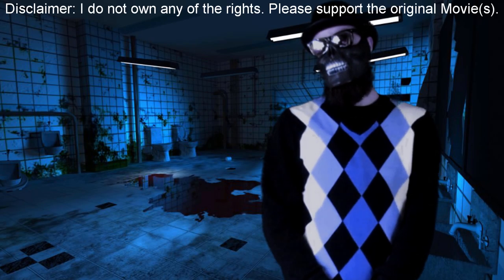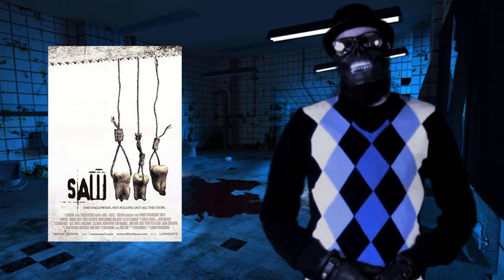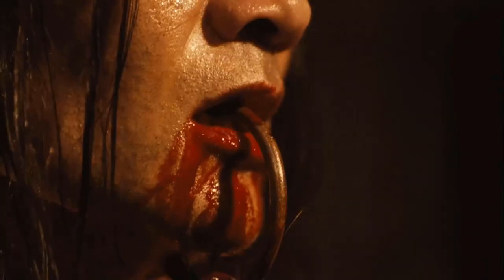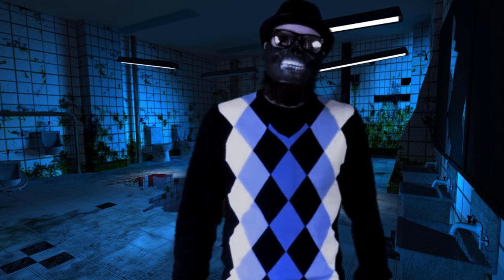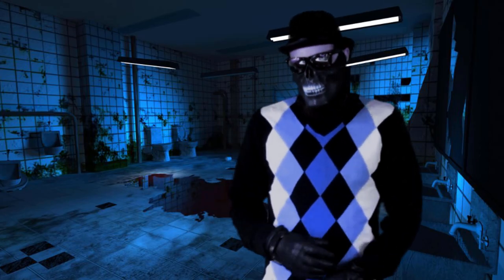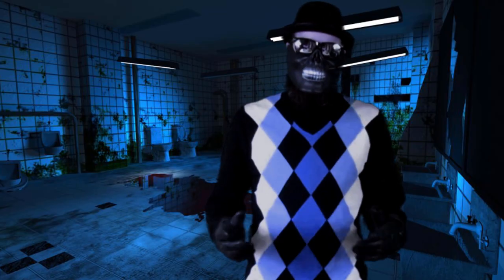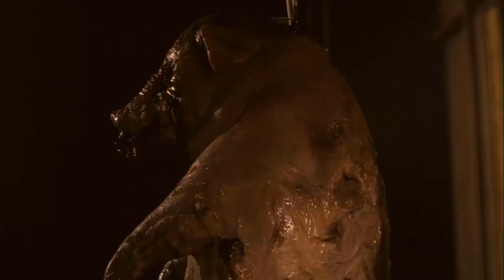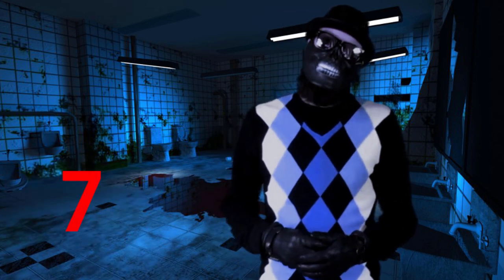Saw 3 Traps Rating - Dave Maggot Collaboration (My Parts) *Full Video Link in Description*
13+ Here are only my parts from the Collaboration i've made with Dave Maggot! He was reviewing Saw 3 and propose me to Rate the movie Traps. Perfect idea for me and i love the guy, so for sure i was going to accept. Links bellow, Thank you Bloody people, hope you enjoy.

- Death Central -